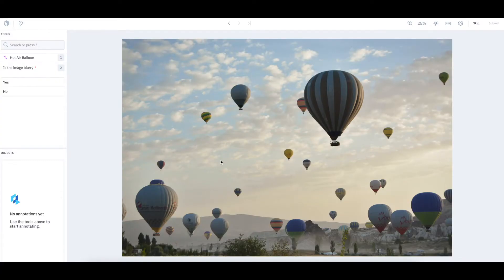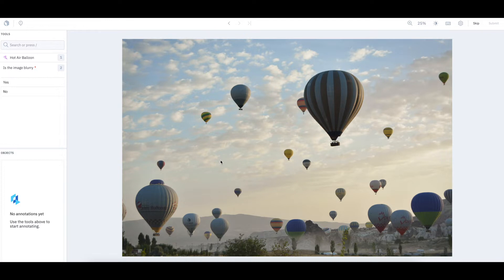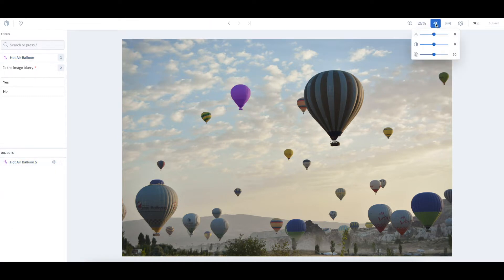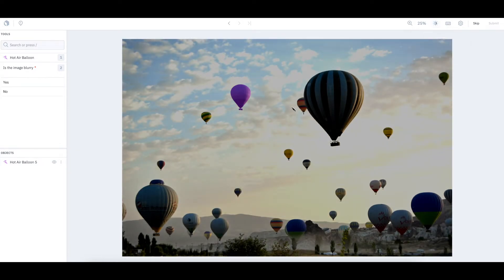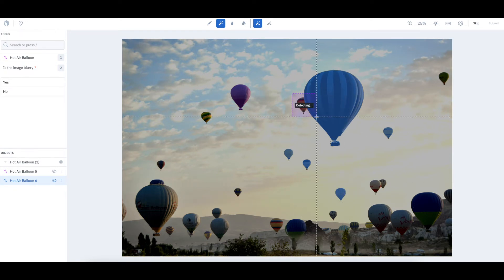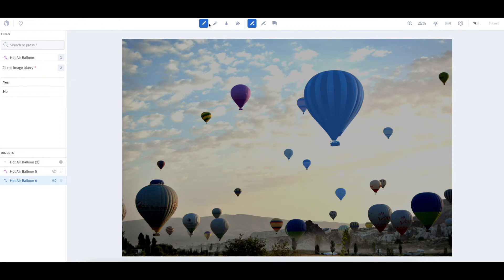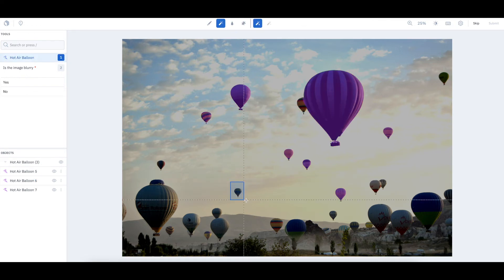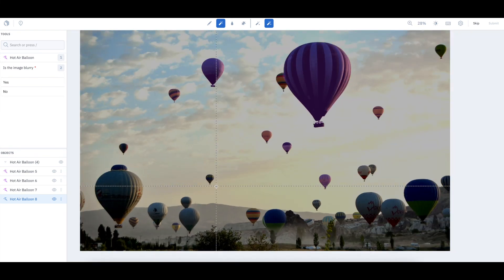Image auto-segmentation tool - Demo Walkthrough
Learn more about how to use our new image auto-segmentation tool.